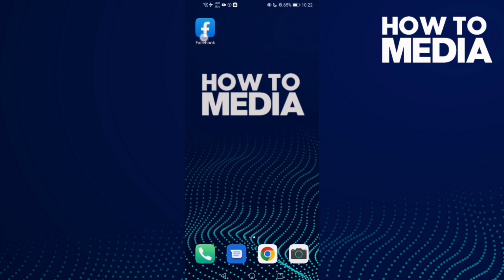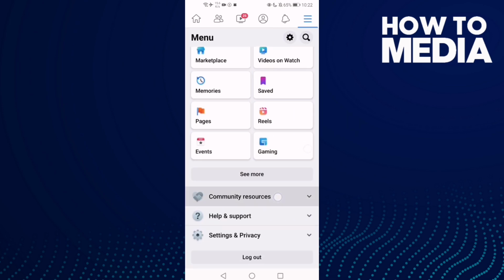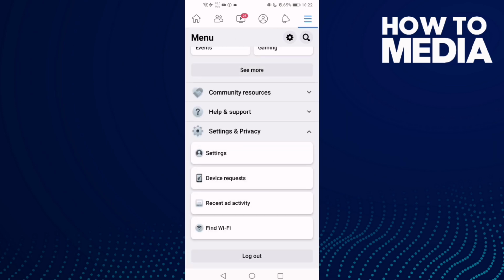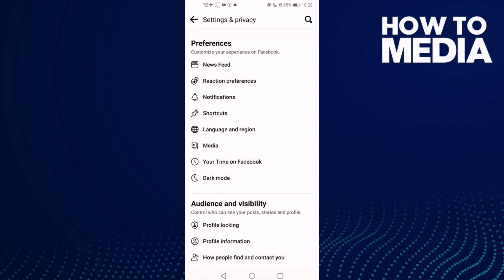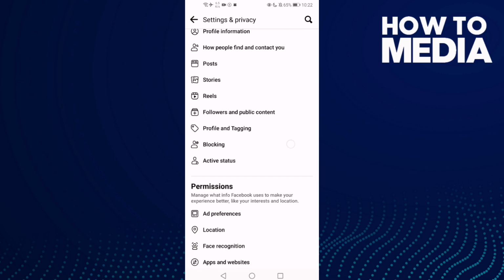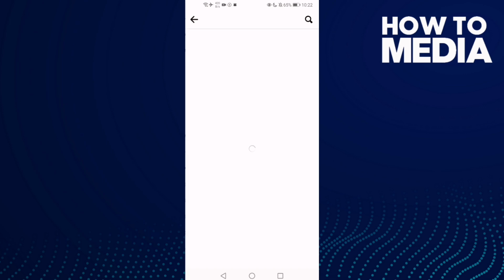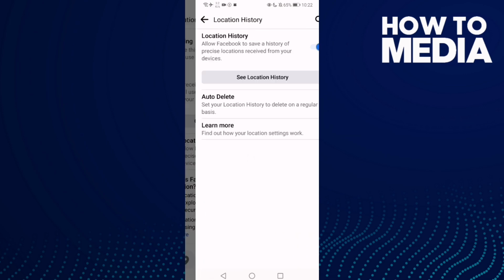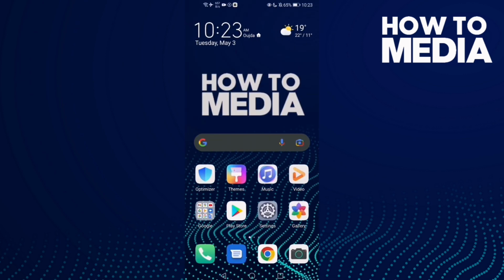How to Turn Off Location History on Facebook Mobile App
in this video we discuss :